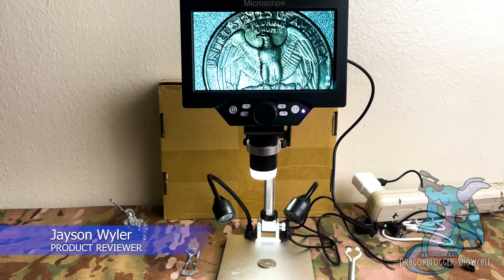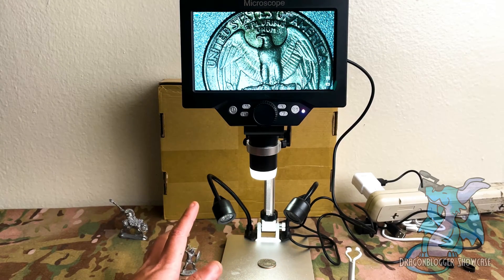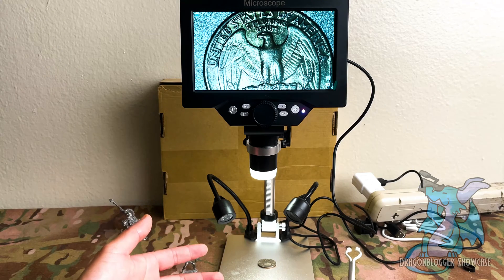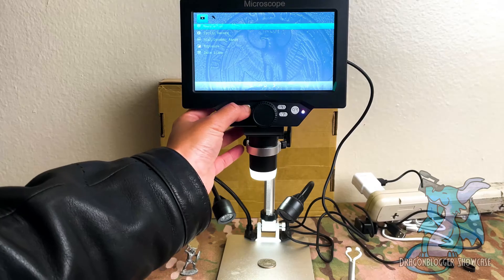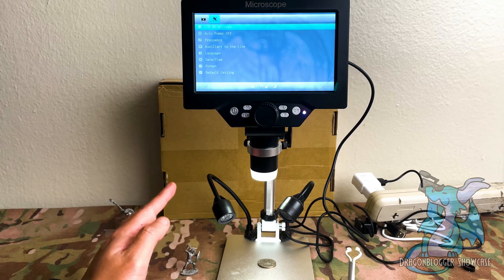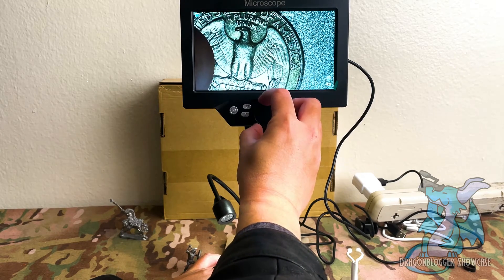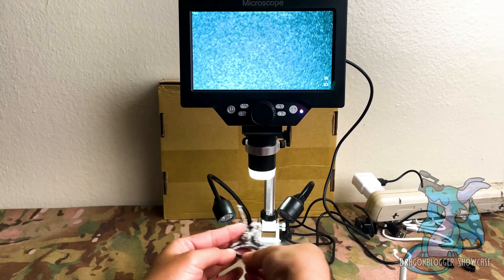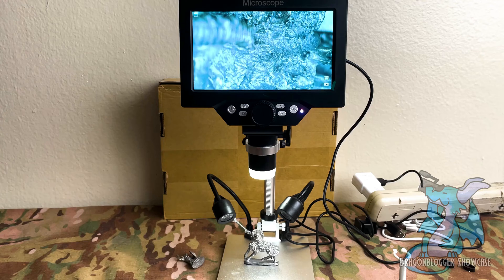Worth Buying? Micsci 7 inch LCD Digital USB Microscope Showcase